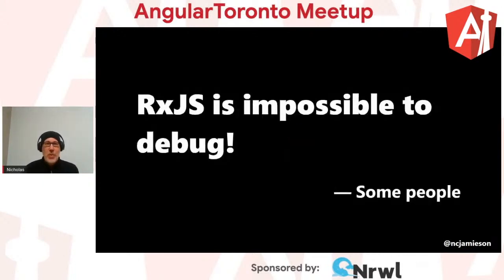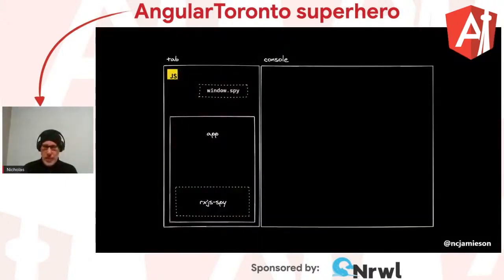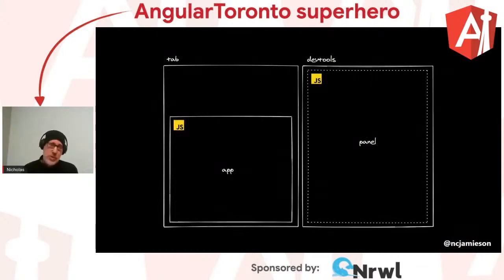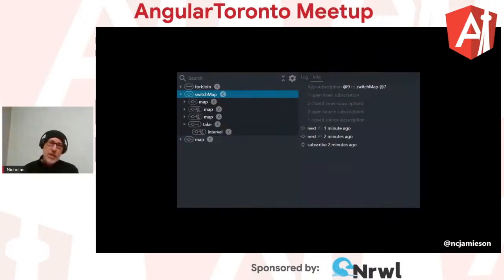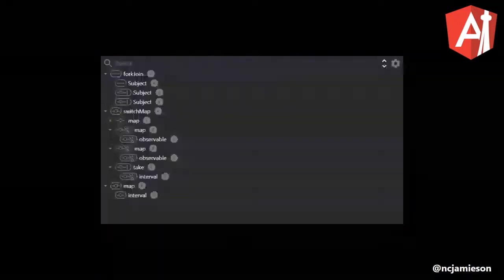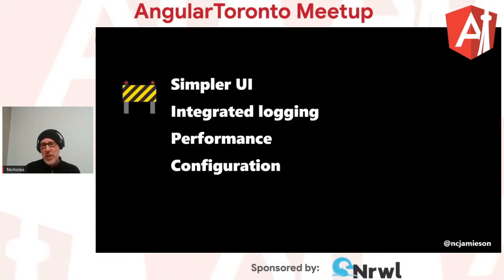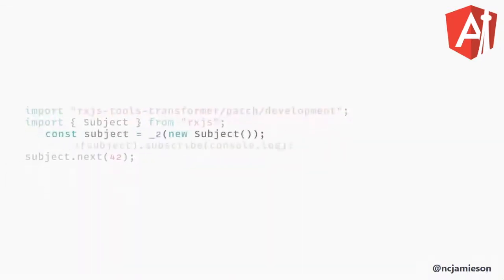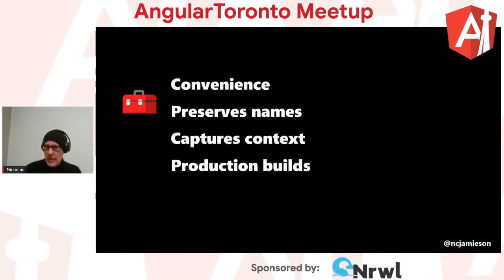Nicholas Jamieson - Improving the Developer Experience with RxJS Tools - AngularToronto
Nicholas Jamieson - Improving the Developer Experience with RxJS Tools